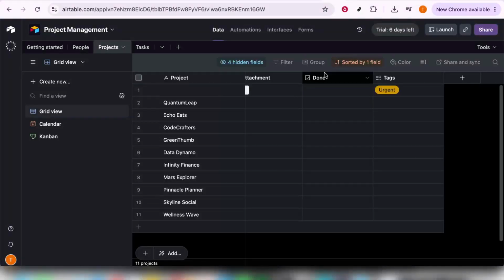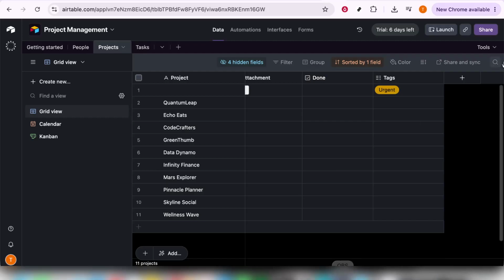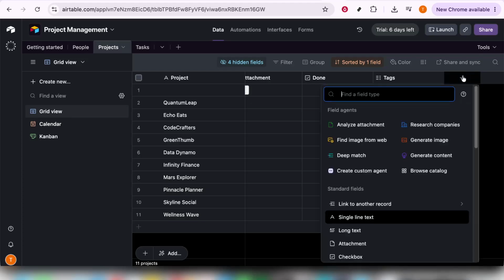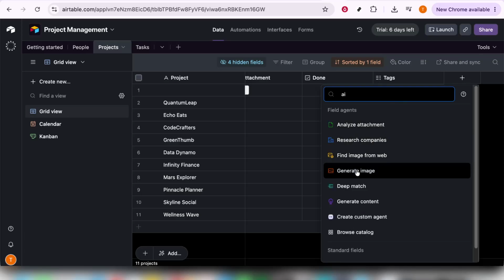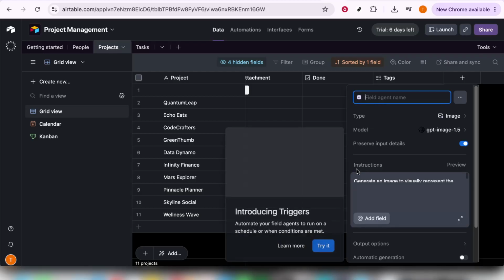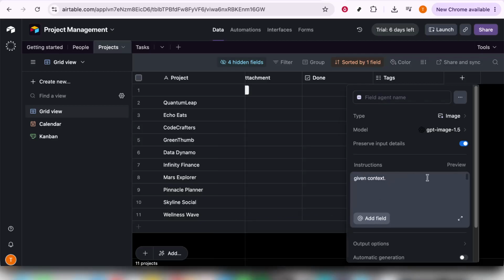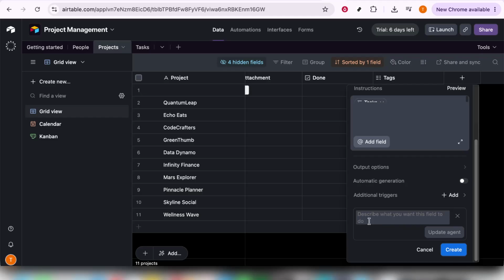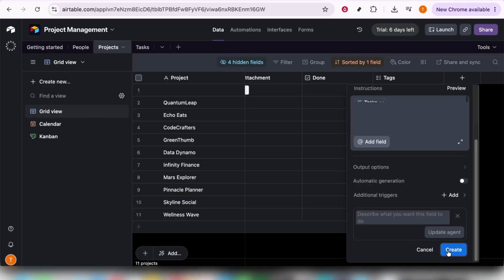How to Use Airtable AI Features | Step-By-Step Guide 2026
Today we cover how to use Airtable AI features to automate tasks, generate insights, enhance workflows, and improve productivity with artificial intelligence tools.